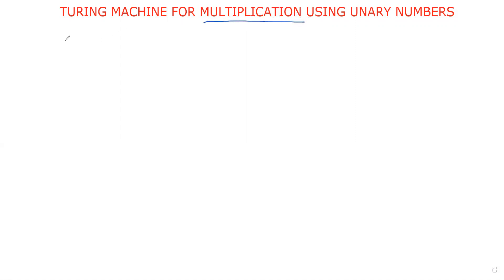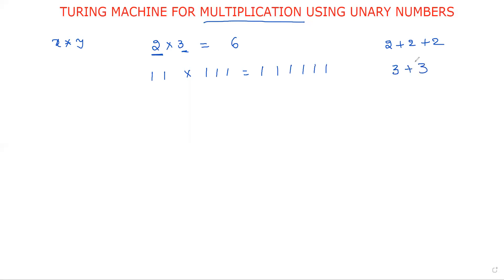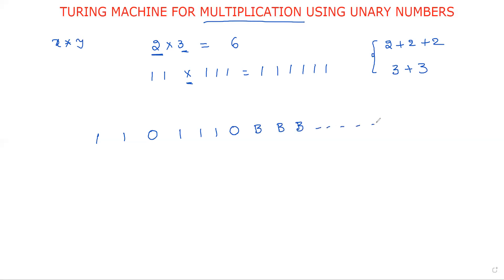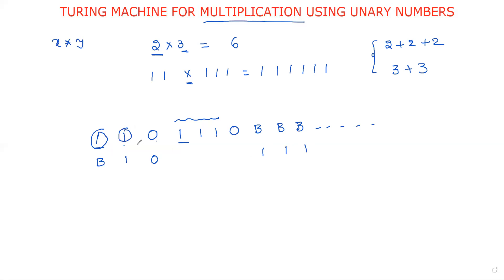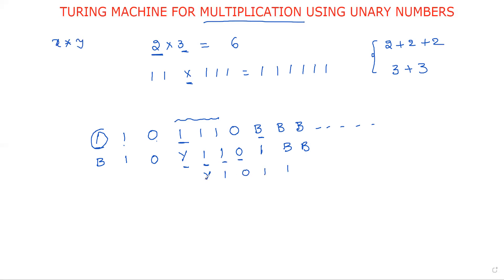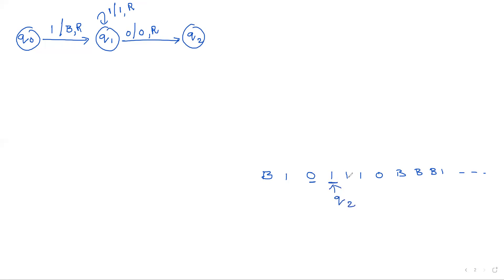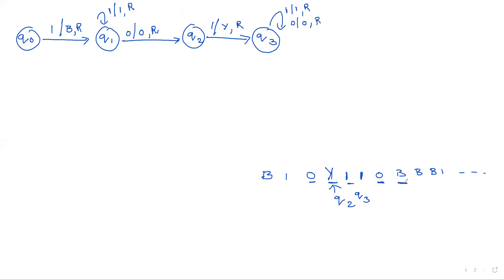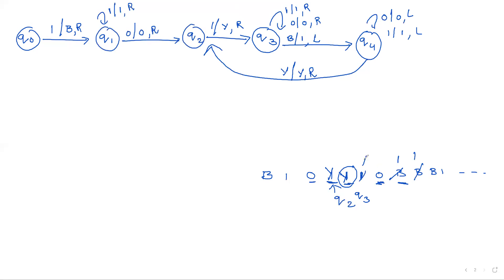5.9 CONSTRUCTION OF TURING MACHINE FOR MULTIPLICATION FUNCTION USING UNARY NUMBERS || TOC || FLAT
In this video we discussed Construction of Turing machine for multiplication function using unary numbers.

C - Programming